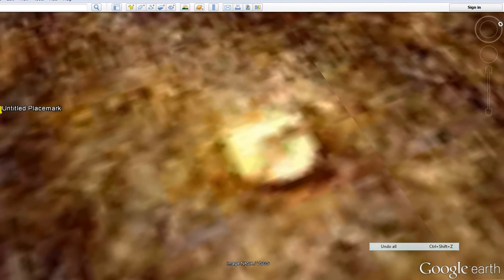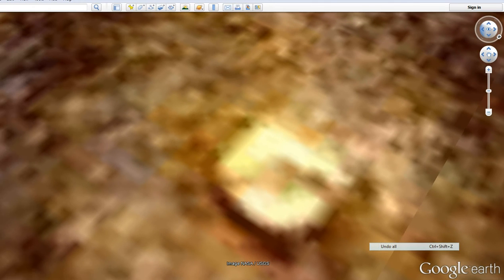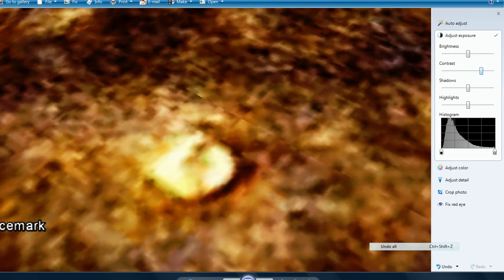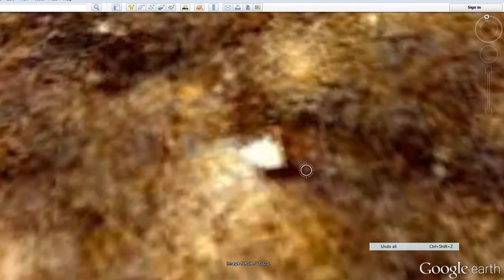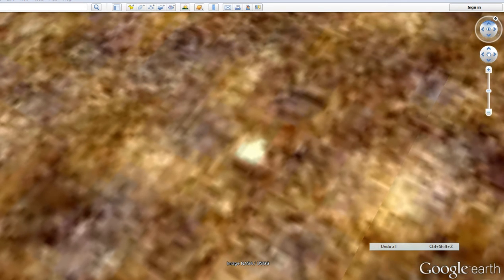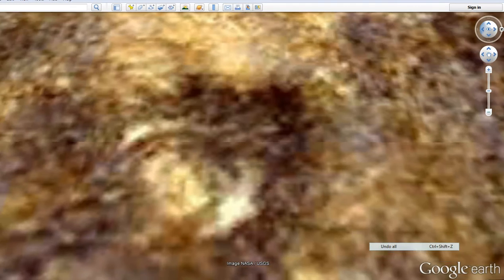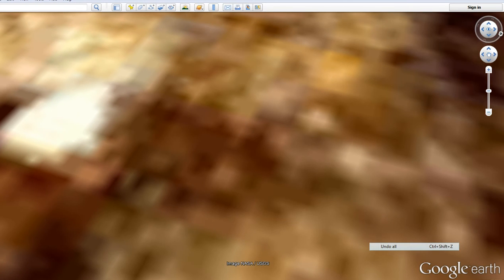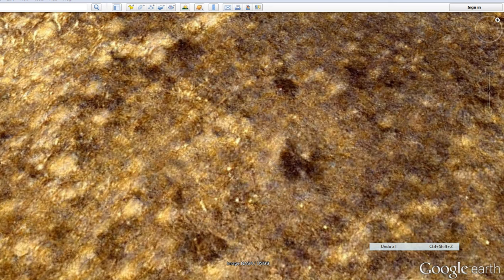Mars: Strange yellow buildings in 3-d Google Earth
An unusual yellow building is featured, and a few other choice artificial objects. I am leaning toward using fewer still shots in favor of using Google Earth's 3-D functions to look at all sides of an anomaly.